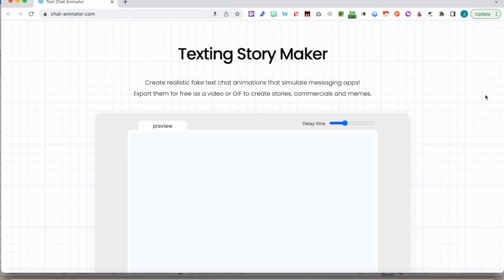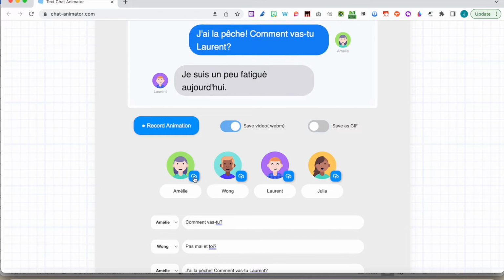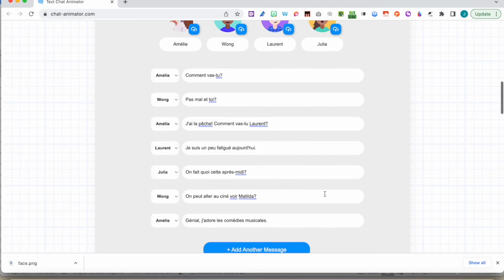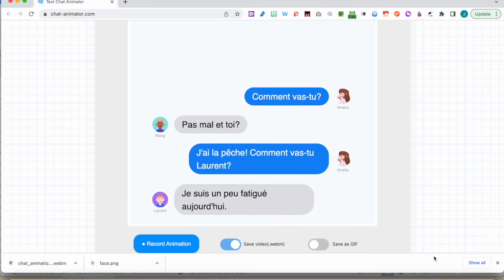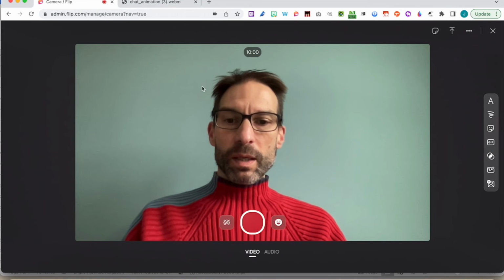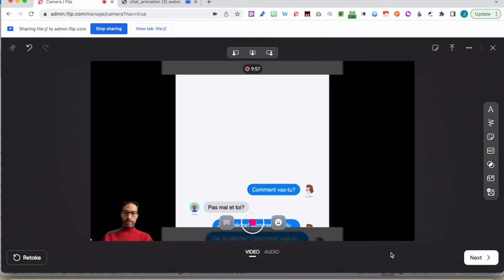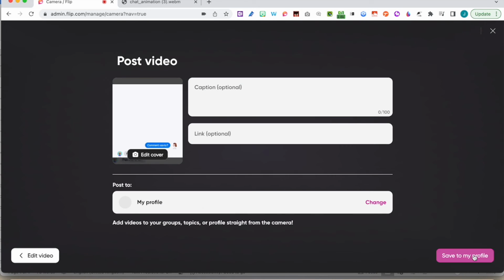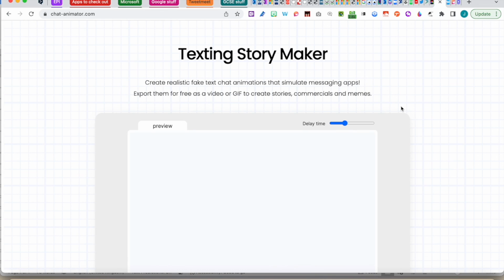Texting Story Maker with a Flip twist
In this video I demo how to use the very good Texting Story Maker to work on dialogues (questions and answers) in the world language classroom.
To make it even more exciting, I have app smashed it with the amazing Flip to add speech to it with a Wakelet twist to share those amazing dialogues with the world!